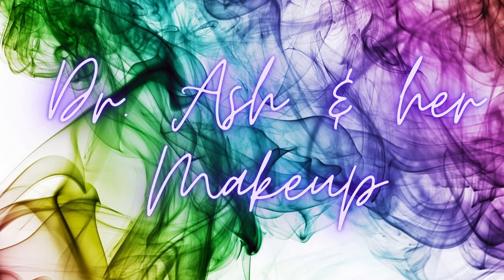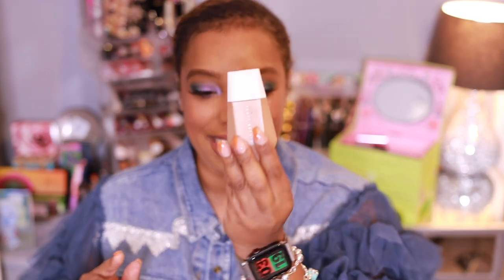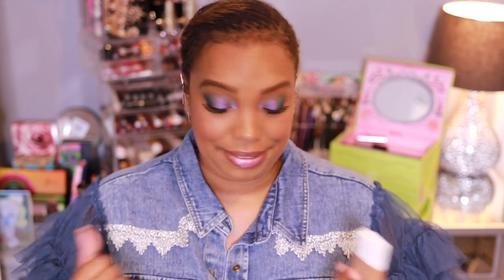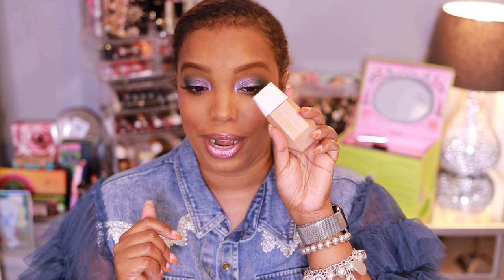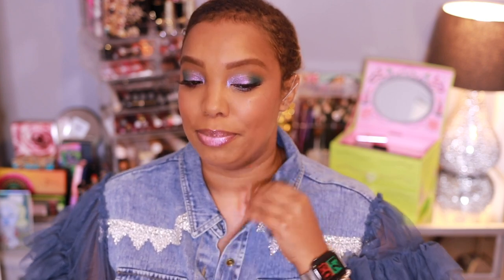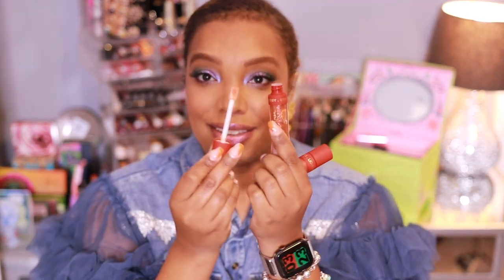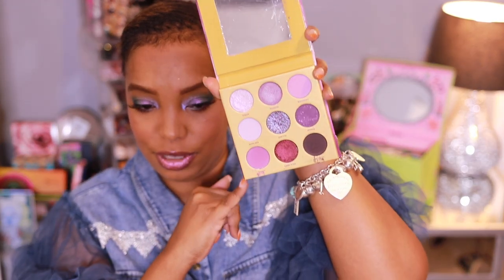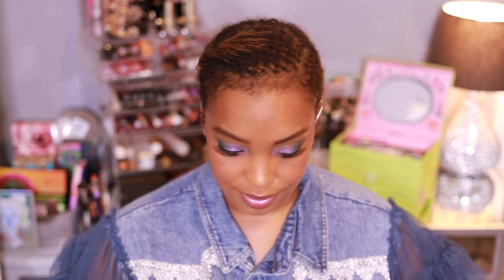Midyear Makeup Favorites! | What I've Been Loving!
Use my link to save money using Ebates now Rakuten!